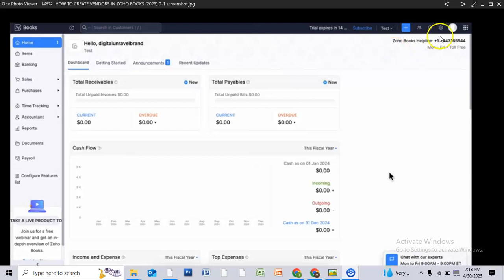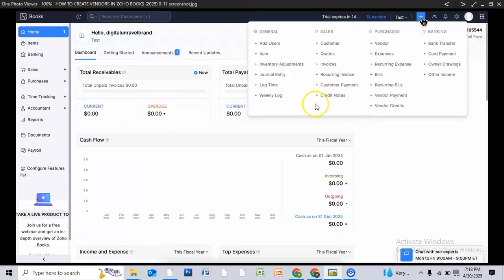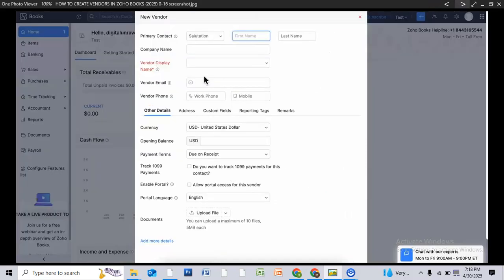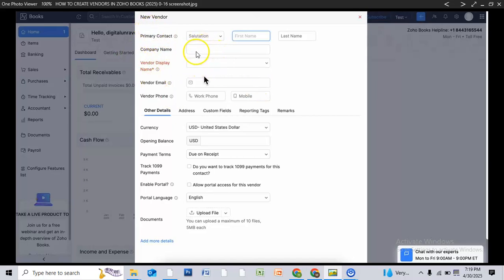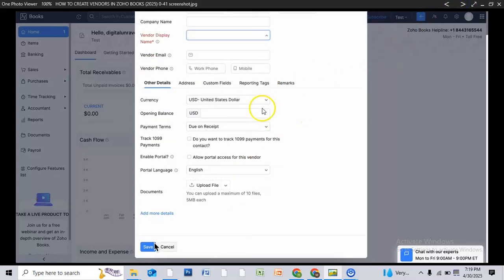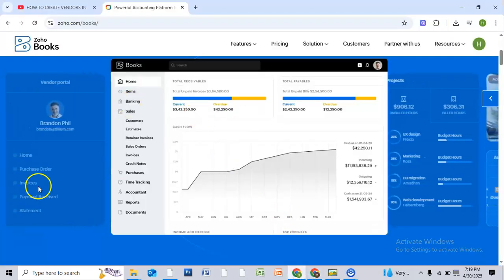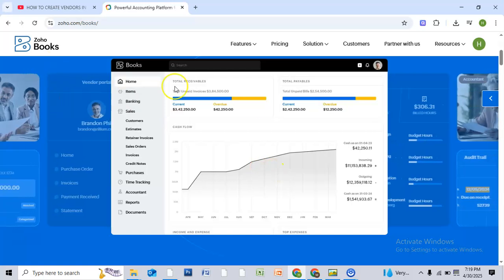How To Create Vendors in Zoho Books - 2025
In this video, we walk you through the process of creating vendors in Zoho Books. Learn how to add, manage, and organize your vendor information for smooth financial tracking and invoicing. Whether you're new to Zoho Books or looking for tips to streamline your workflow, this guide has got you covered!